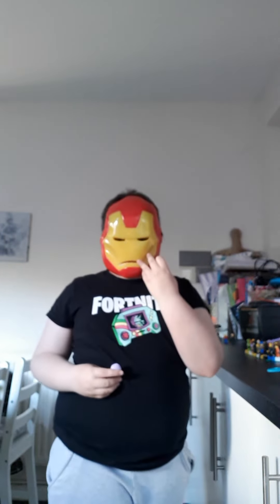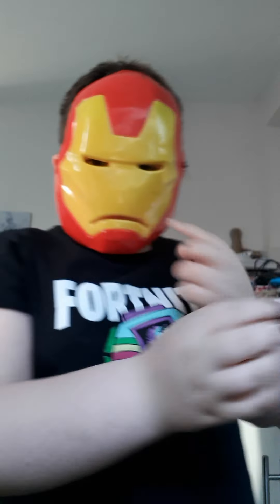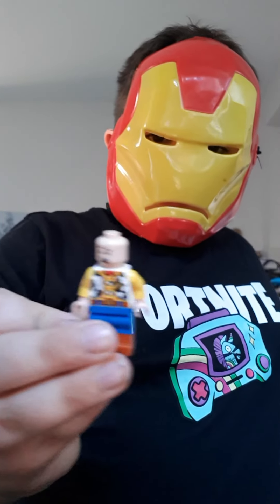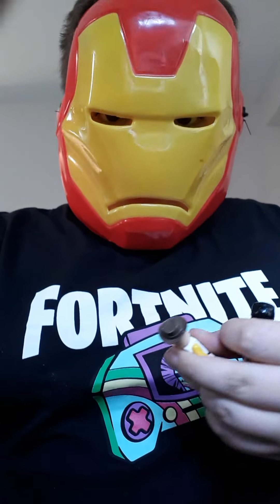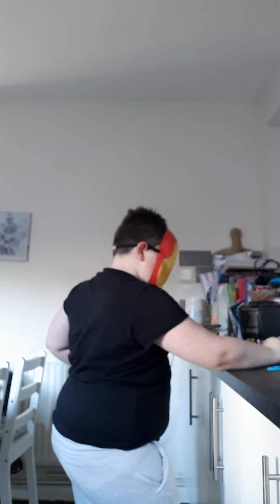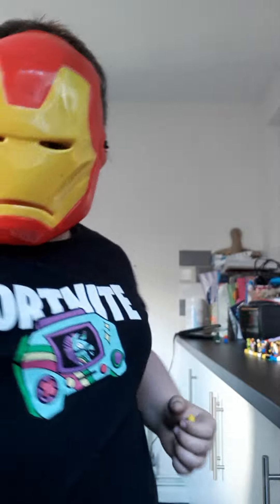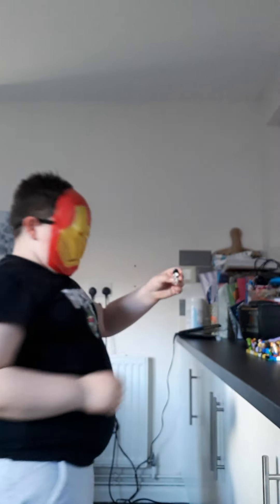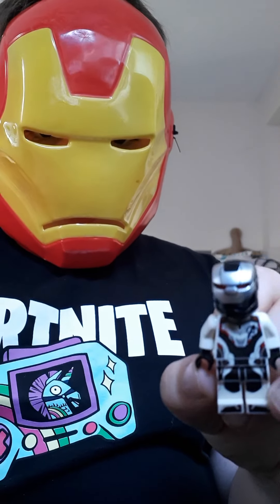mini lego hand battles